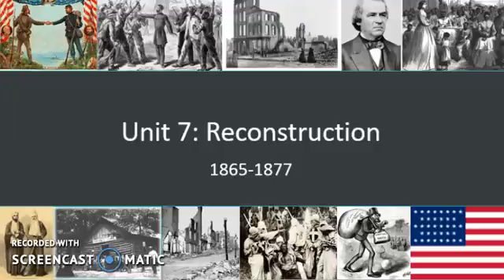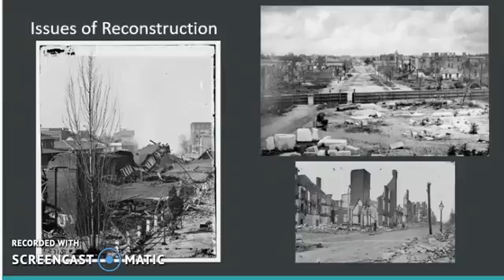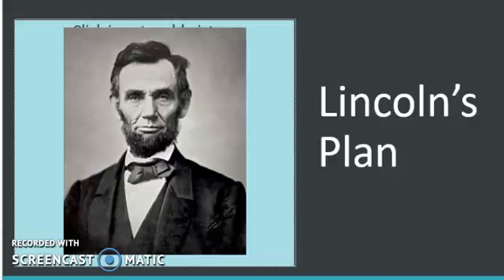Unit 7 Day 1 Pt 1